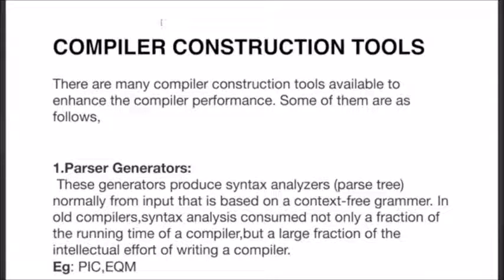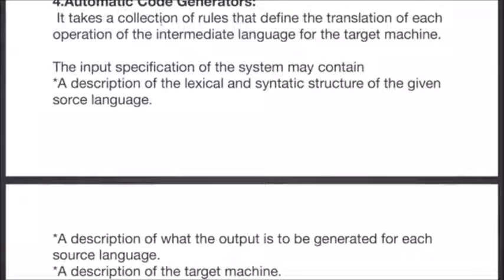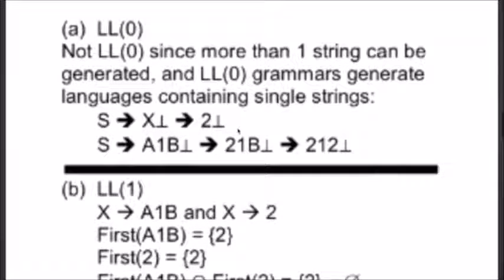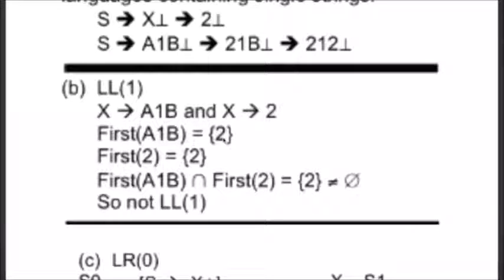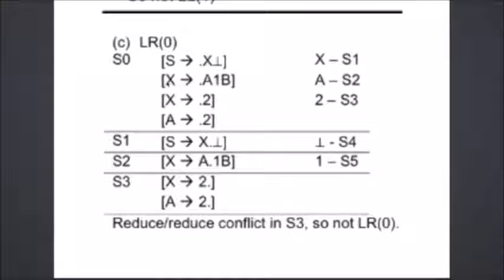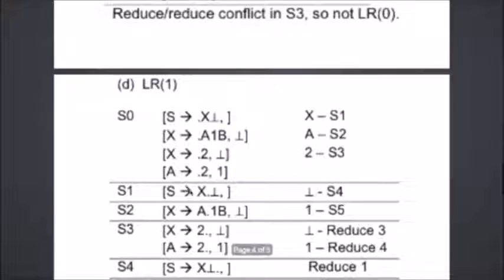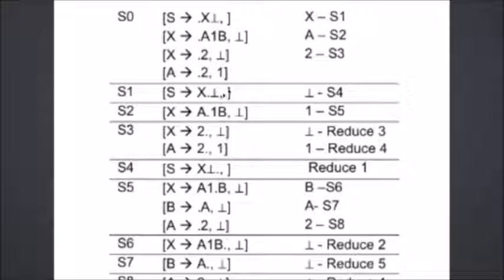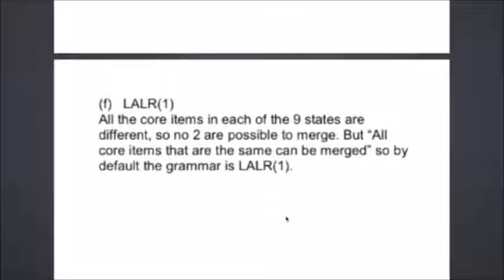PLT C2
Video Submission of the given assignment by
Pallav Aneja(13BCE0015)
Akash Arora(13BCE0136)
To:
Prof. Kannadasan R
C2 Slot
Fall Sem-2016-17